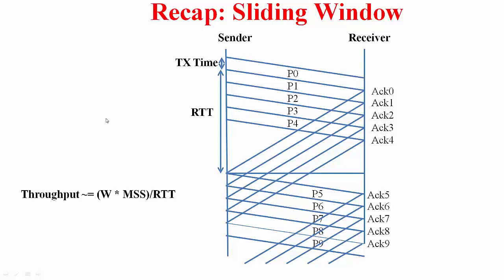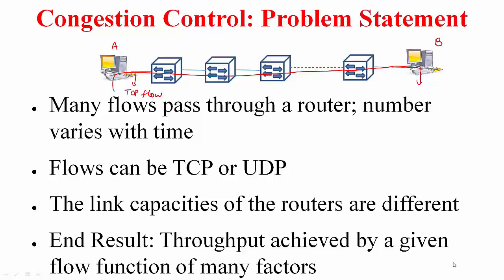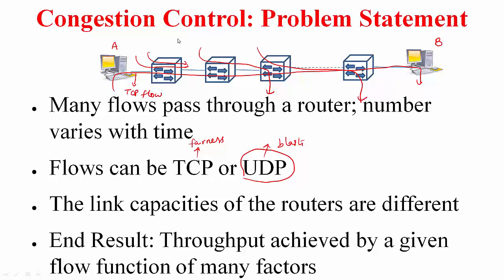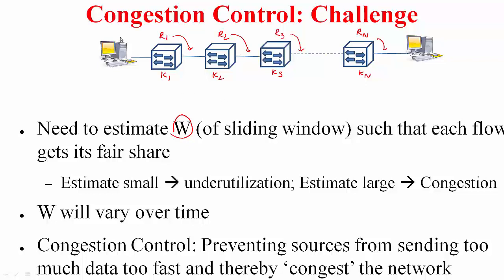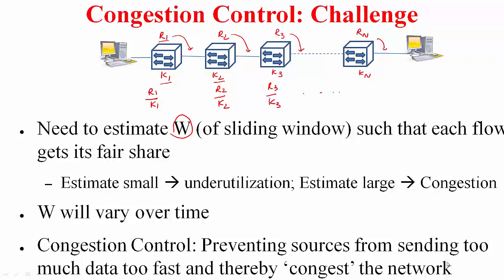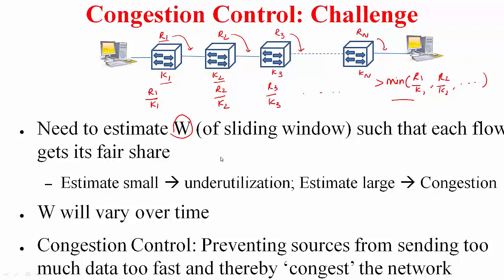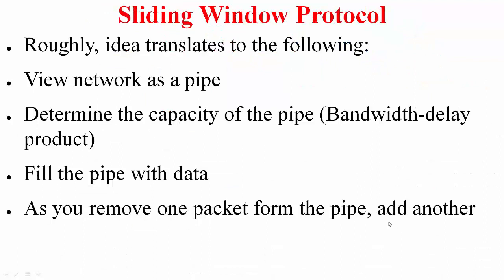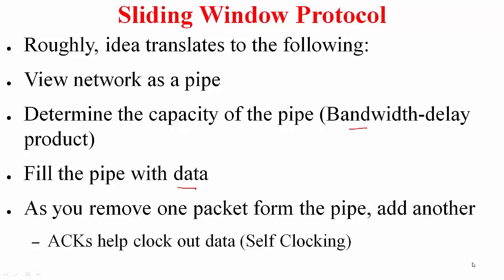TCP Congestion Control Overview Part--1